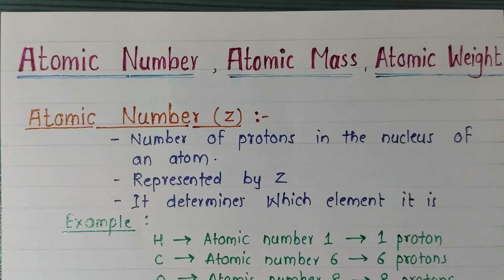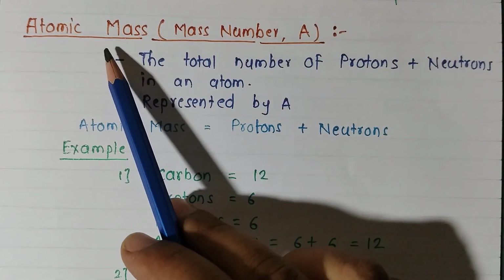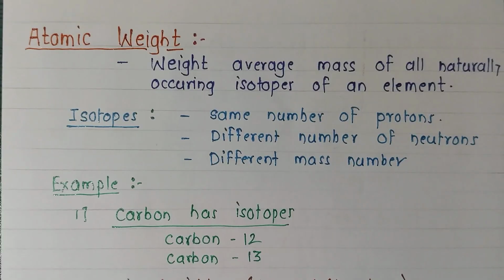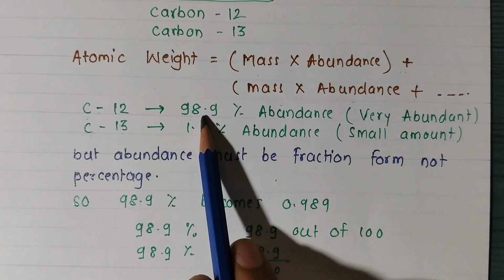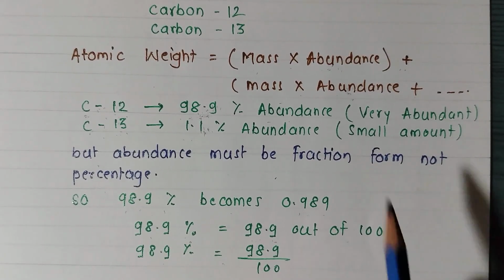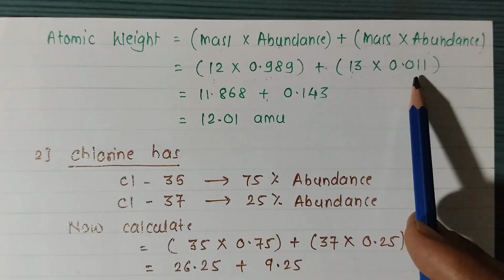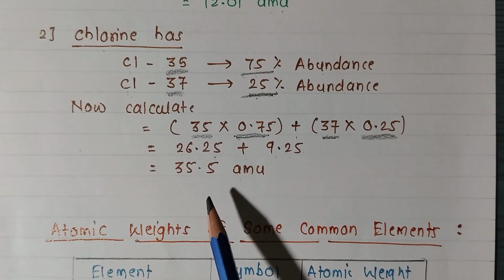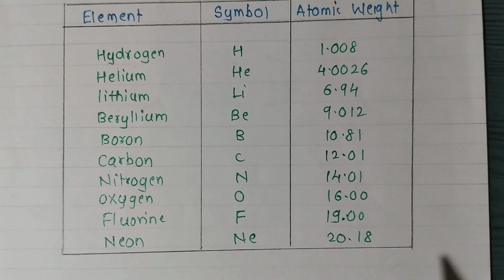Atomic Number, Atomic Mass & Atomic Weight Explained (Easy & Fast!)